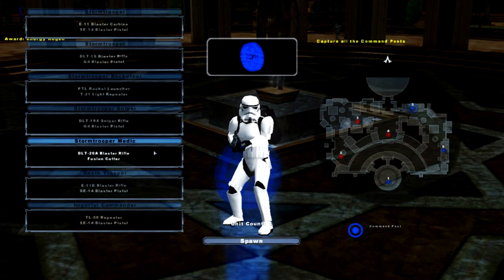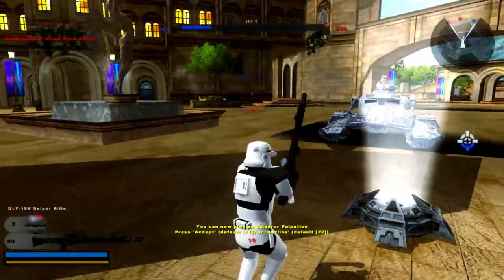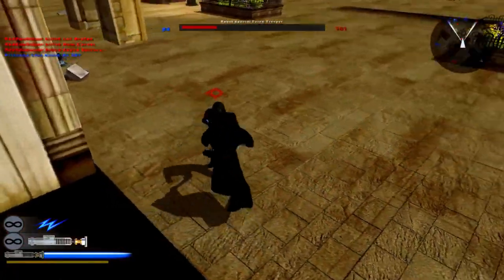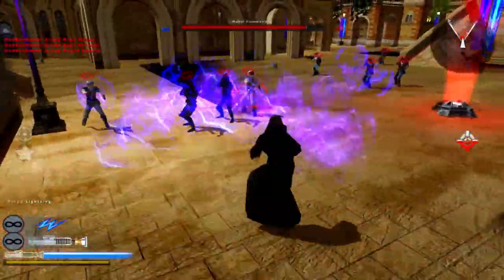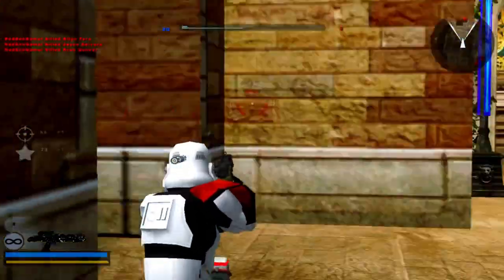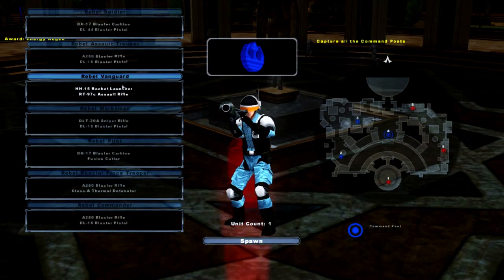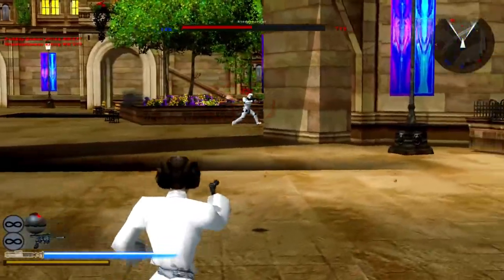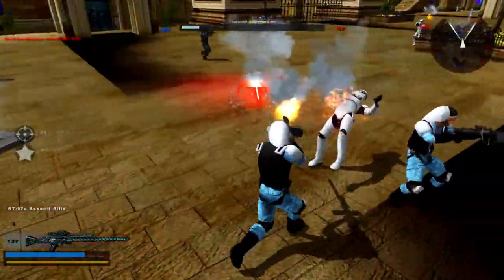OG Star Wars Battlefront 2: Battlefront Legends (Dev 1.0): Naboo